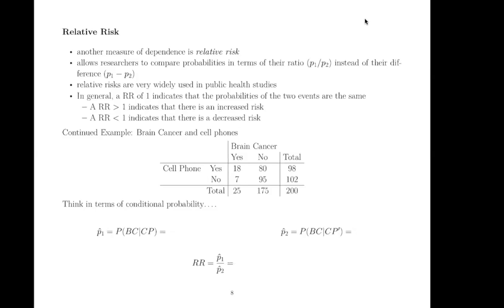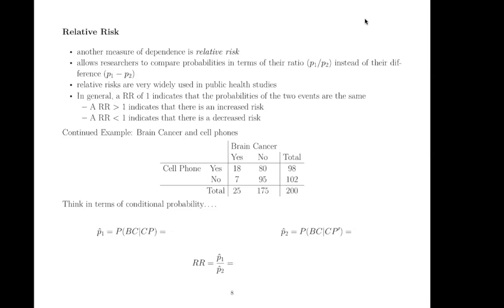Chi-Square - Introduction to Relative Risk